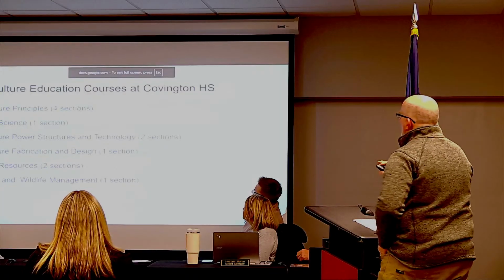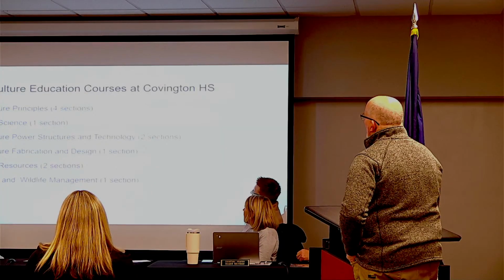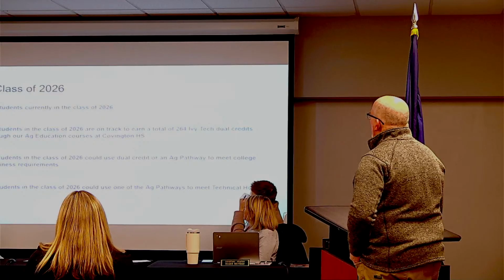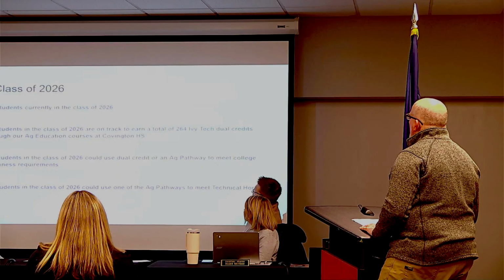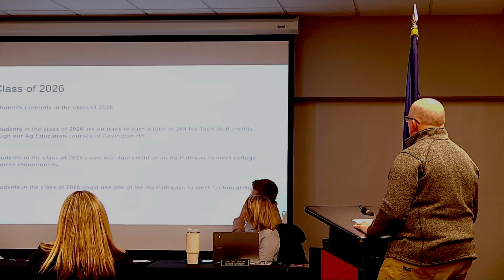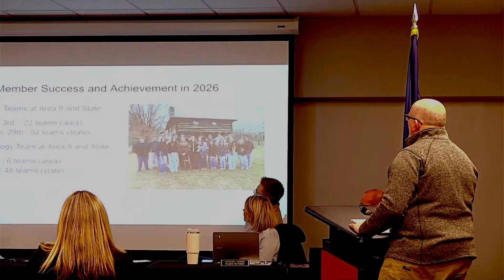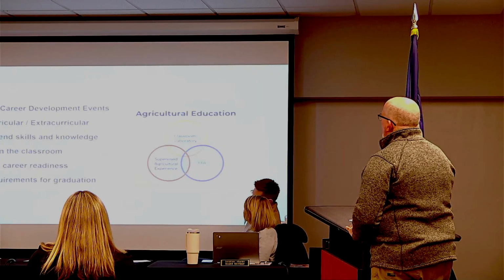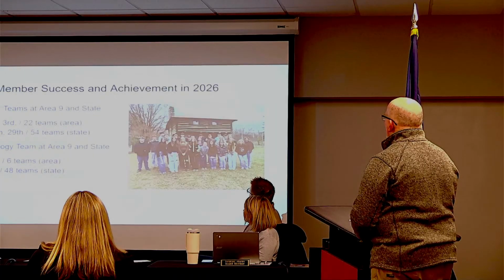CCSC Board Meeting [2.9.26]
CCSC Website | covington.k12.in.us